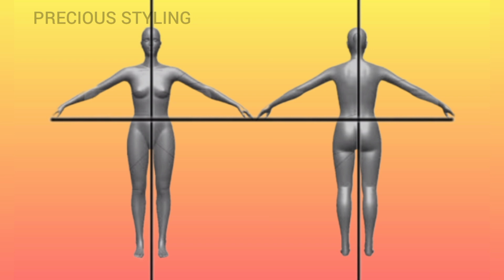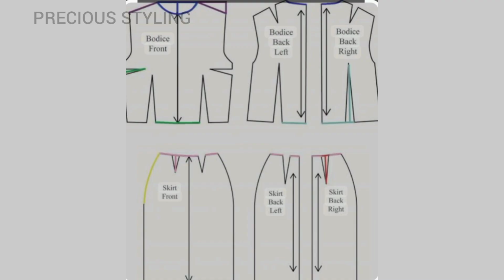HOW TO DRAFT A BASIC BODICE PATTERN/ FULL BODY PATTERN TUTORIAL FOR BEGINNERS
Learn how to draft a basic bodice pattern with this step-by-step straight forward tutorial for beginners! This pattern tutorial is beginner-friendly and perfect for those looking to start creating and manipulating their own fashion designs.